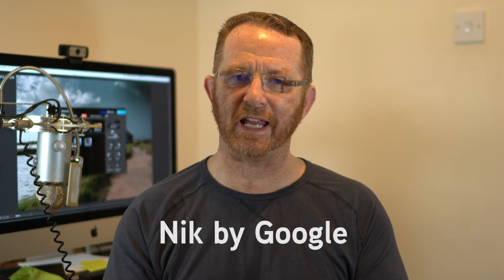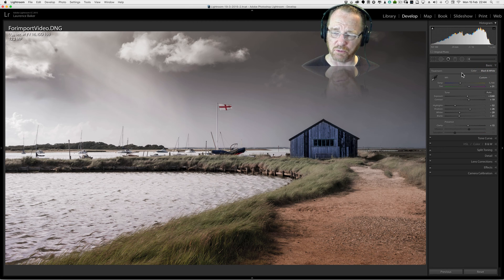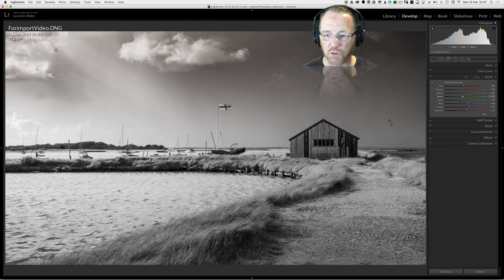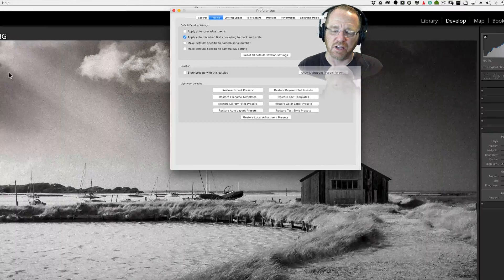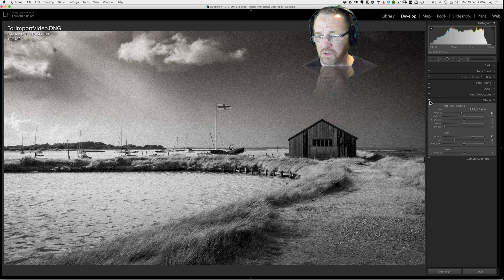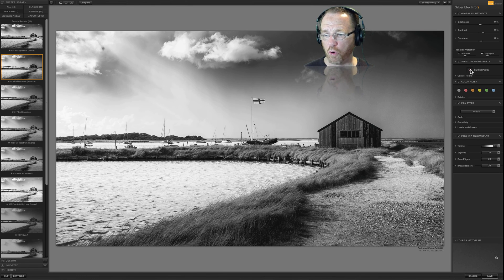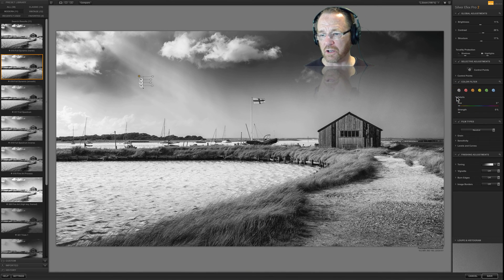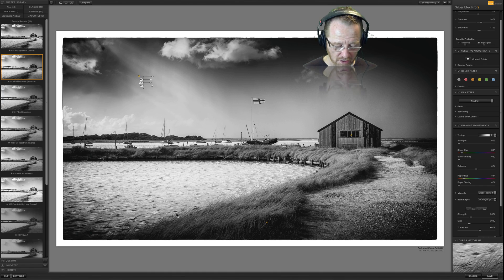Black and White with both Lightroom CC and Silver Efex Pro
Black & White using both Lightroom CC, and using Silver Efex Pro.